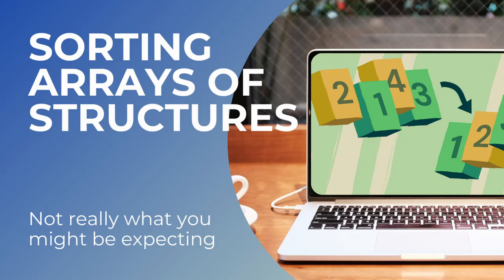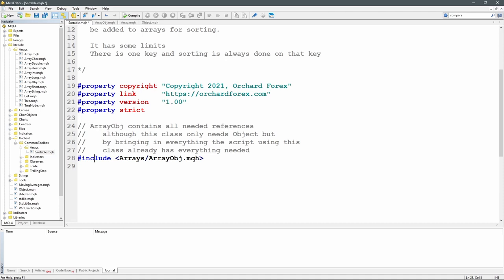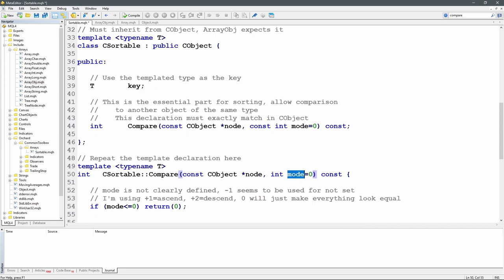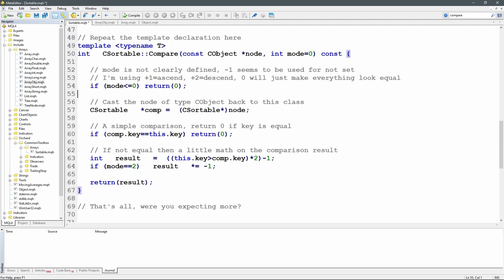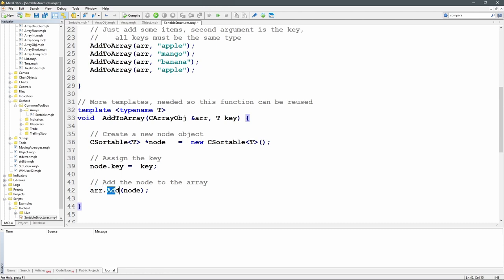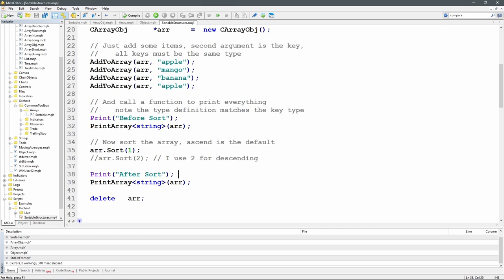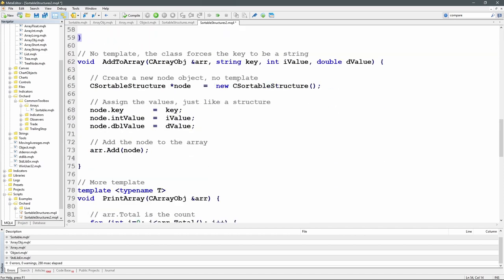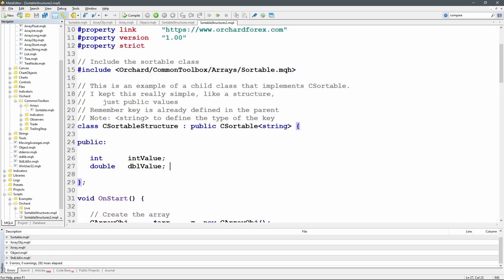Metatrader - Sorting arrays of structures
You can sort arrays of structures but it is complex and with a class already supplied to help with sorting arrays of objects why not just create a lightweight object.

This code is for both MT4 and MT5

Downloading the code
The code shown in the video is available to our premium discord members. Premium membership is a monthly subscription.